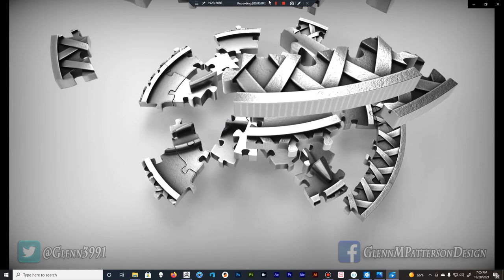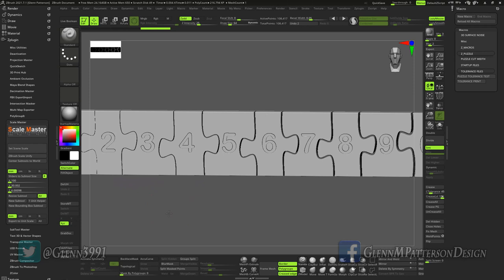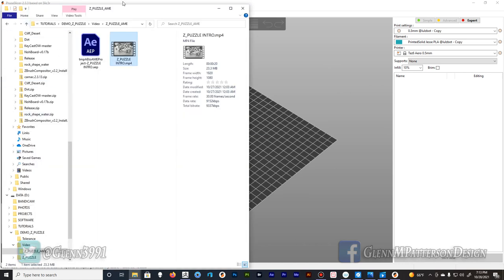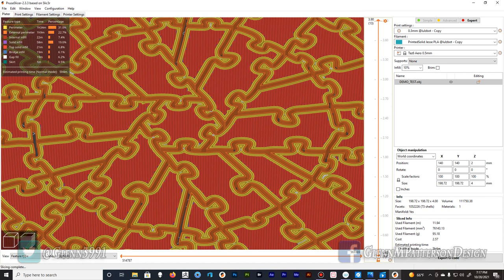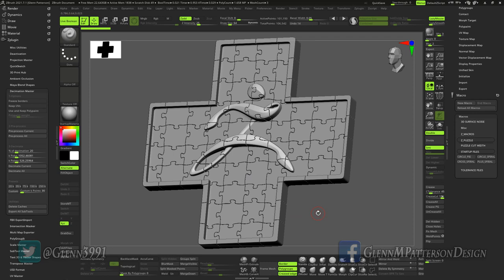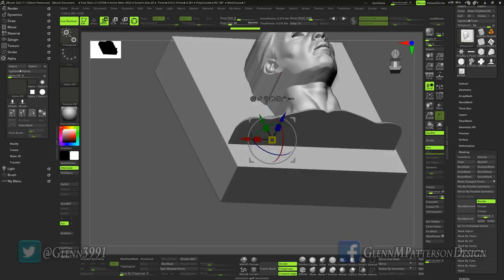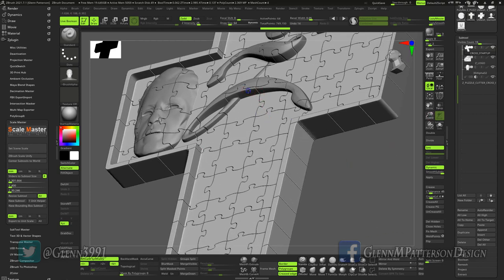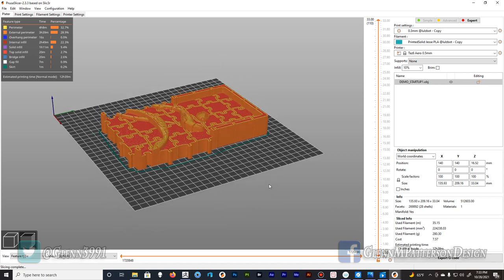Z PUZZLE ZBRUSH 2021+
Zbrush Tool for Cutting up 3D Prints into 3D Printed Puzzles. It has couple Calibration files to tune your 3D Printer and 4 Templates to get you started Quickly.